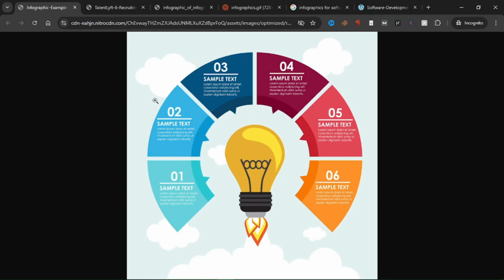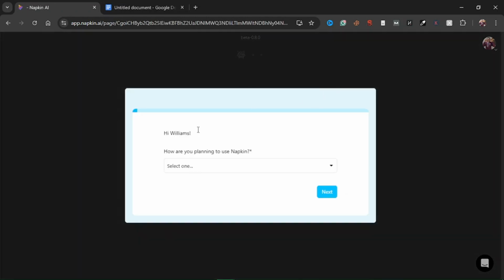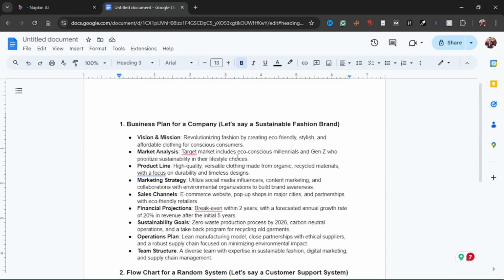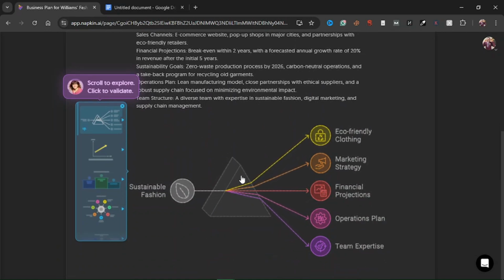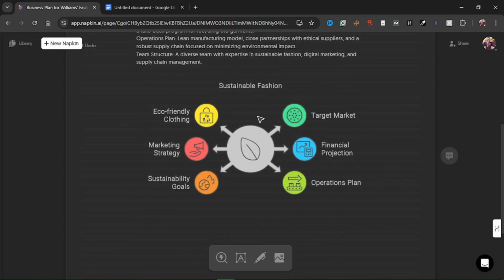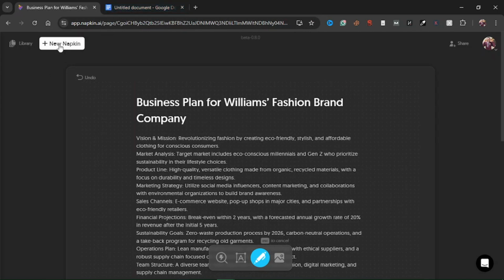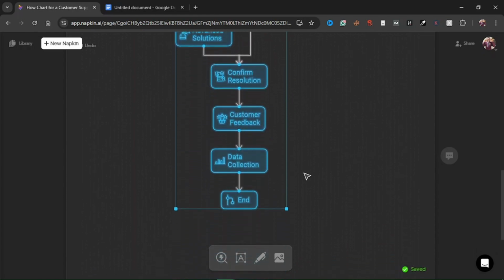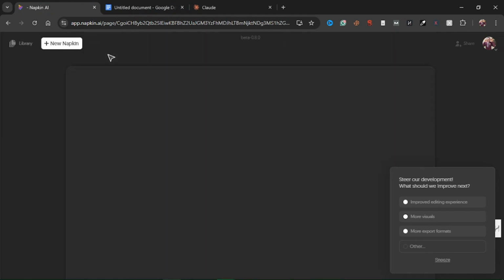Create Pro Infographics from Simple Scribbles with Napkin AI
Want to turn your rough sketches into professional infographics? Napkin AI makes it possible in seconds. Watch this video to see how Napkin AI transforms scribbles into polished, presentation-ready visuals.

Watch as we explore:
- How to generate infographics effortlessly
- Creating flowcharts and diagrams on the fly
- Tips for optimizing your visuals for maximum impact
- Real-time demonstrations of Napkin AI in action